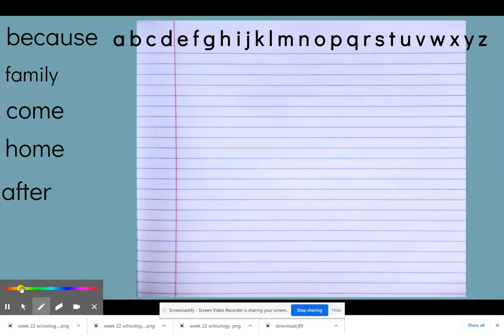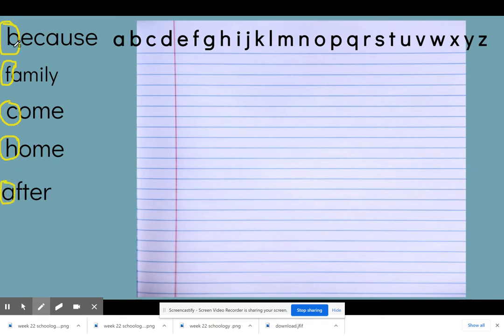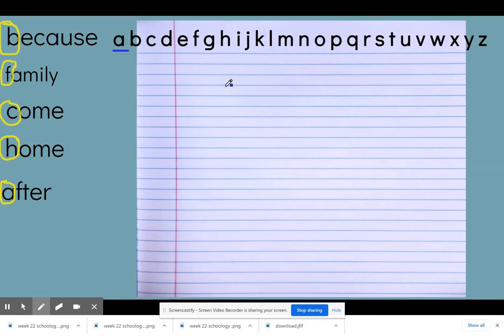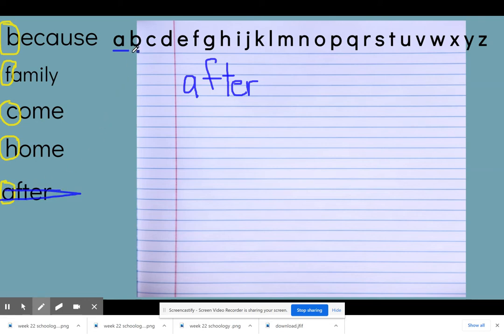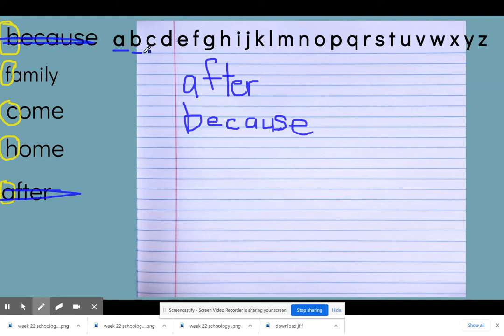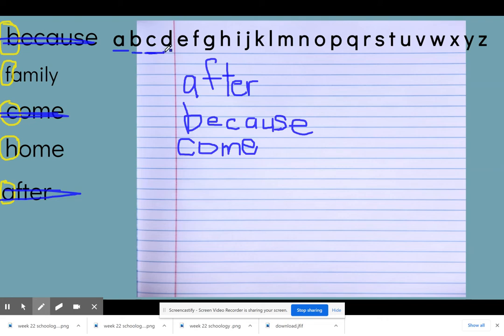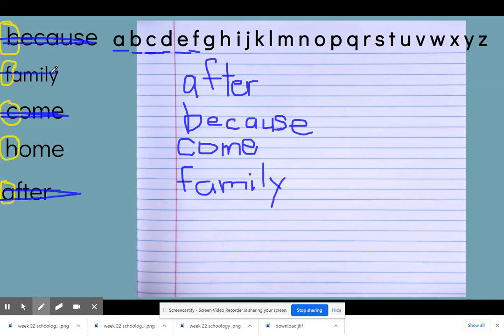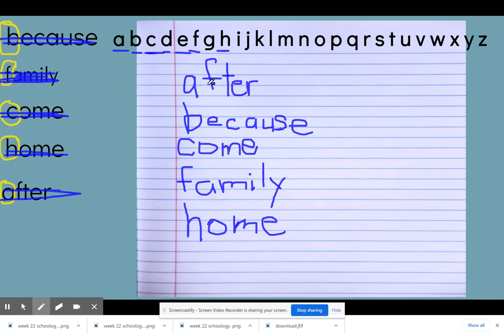week 22 words (ABC order)